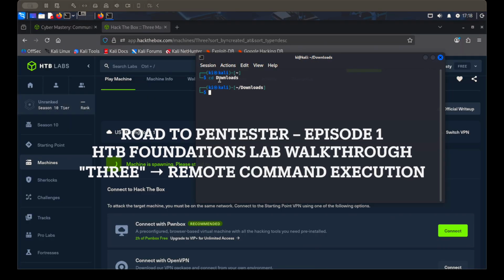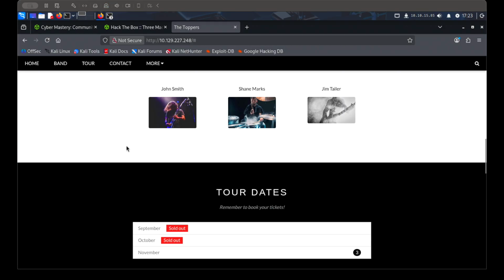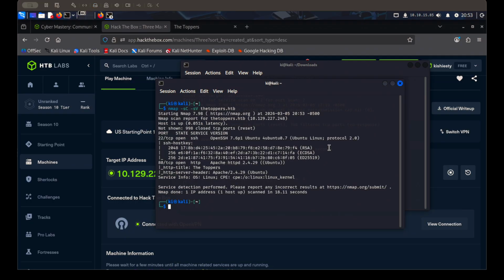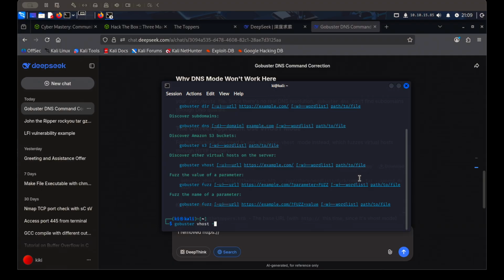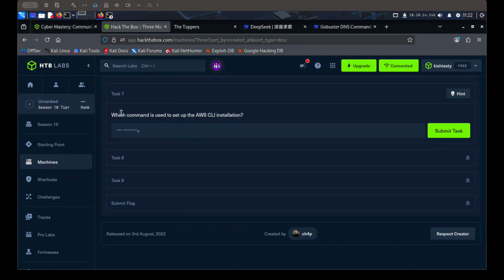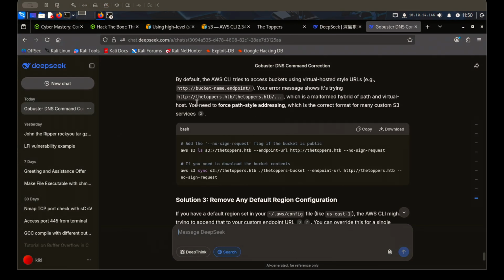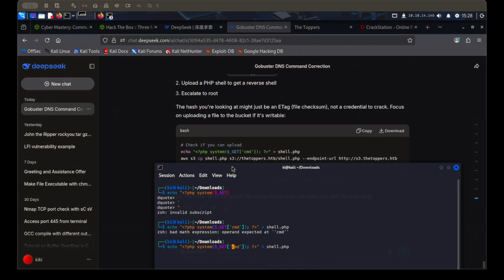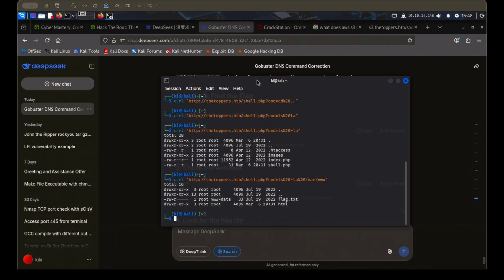HTB Starting Point "Three" Walkthrough: Exploiting a Misconfigured S3 Bucket (PHP Upload → RCE)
In this video I walkthrough "Three", a Tier 1 Hack The Box Starting Point Lab, involving a misconfigured Amazon S3 bucket that allows a malicious PHP web shell upload.

Because the server executes PHP files stored in the bucket, the uploaded script can be used to execute commands on the target system, leading to remote command execution.

During the walkthrough I demonstrate the exploitation process and explain how the vulnerability works.

I also briefly show a small tool, Quickscan, that I created to automate Nmap scans during the enumeration phase of penetration testing.

If you want to also complete your own cybersecurity labs,

Topics covered:
• S3 bucket misconfiguration
• file upload vulnerabilities
• remote command execution
• enumeration techniques
• penetration testing labs

Video Chapters
0:00 - Intro
0:53 - Attach Chain
1:10 - Connect to HTB
1:54 - Task 1/Quickscan
3:05 - Task 2
3:50 - Task 3
4:55 - Task 4 (Gobuster)
8:45 - Subdomain Bruteforce
9:20 - Task 5
9:50 - Task 6
10:15 - Task 7
11:05 - AWS Client Configuration
11:35 - Task 8
13:25 - Hash Situation
14:38 - Planning
15:17 - PHP Code Explanation
16:30 - Exploitation